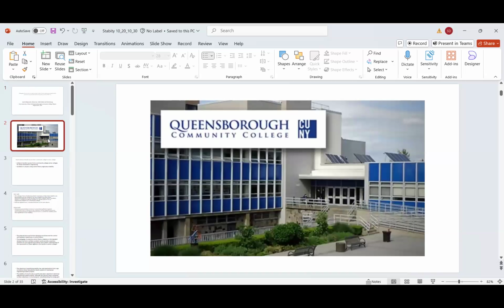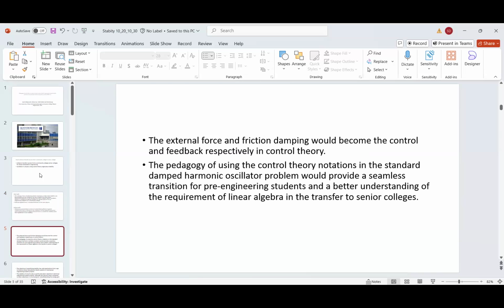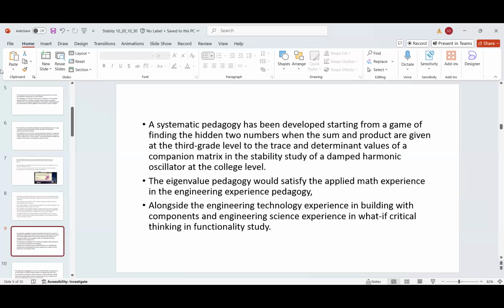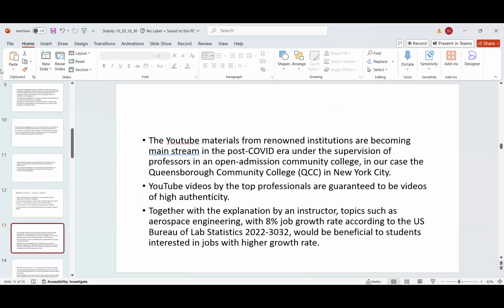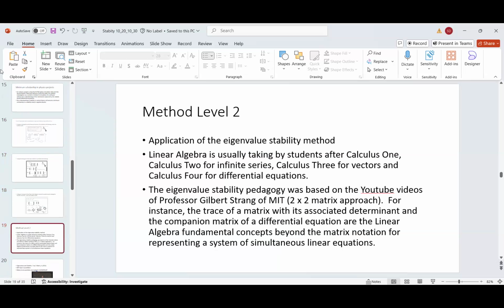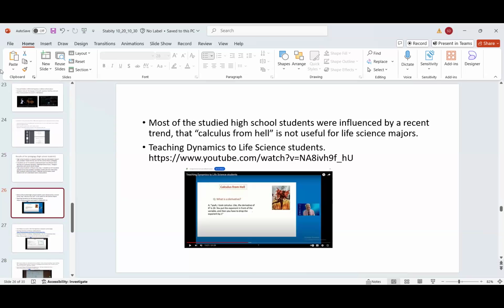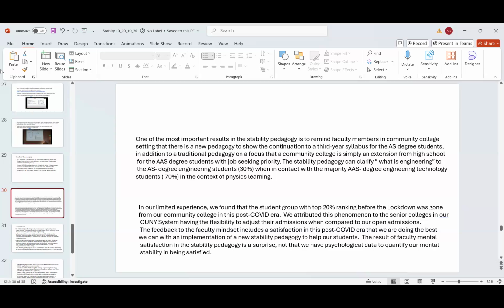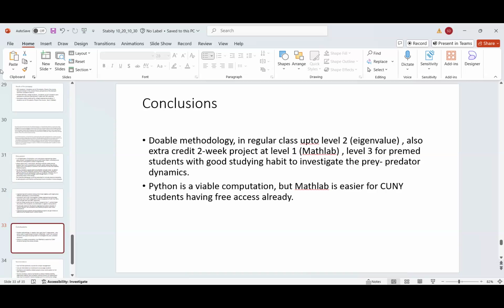PEDAGOGY OF OSCILLATION IN PHYSICS USING CONTROL THEORY EIGENVALUE STABILITY WITH EXTENSION TO ...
PEDAGOGY OF OSCILLATION IN PHYSICS USING CONTROL THEORY EIGENVALUE STABILITY WITH EXTENSION TO OSCILLATION WITHOUT PHYSICS IN POST-COVID ERA
Sunil Dehipawala, City University of New York Queensborough Community College, United States of America / Kelvin Yao Case, Western Reserve University, United States of America / Todd Holden, City University of New York Queensborough Community College, United States of America / Tak Cheung, City University of New York Queensborough Community College, United States of America

(Presented at the International Conference on Social and Education Sciences (IConSES), which took place on October 17-20, 2024 in Chicago, USA. and at the nternational Conference on Engineering, Science and Technology (IConEST) organized by the International Society for Technology, Education and Science (ISTES)

The damped harmonic oscillator physics problem is a standard oscillation problem in calculus physics for pre-engineering students in a community college. The alternative linear algebra eigenvalue stability approach, such as the Kalman filter, etc. is consistent with the upper engineering courses using control theory. The external force and friction damping would become the control and feedback respectively in control theory. The pedagogy of using the control theory notations in the standard damped harmonic oscillator problem would provide a seamless transition for pre-engineering students and an understanding of the requirement of linear algebra at a minimum threshold in the transfers to senior colleges. The objective of quantifying stability has wide applications from Lego to Arduino driven educational robotic systems in mechanical engineering student projects. The IllustrisTNG galaxy simulation data and the Skynet Robotic Telescope Network Supernova data are also open-source data for student projects taking on the stability objective. The equity of authentic experience in the outcome of each student would require differential unequal input conditions across the cohort of students each year. The eigenvalue pedagogy can serve as a complementary component in all the hands-on student projects based on engineering. An extension to oscillation without physics is mathematically justified when the studied system could be represented as two coupled linear first order differential equations. All the teaching contents were extracted from the open sources posted on the websites of leading university professors and professionals. The eigenvalue pedagogy is also ready for the online delivery of student skill learning projects in the post-COVID era, given a community college setting. The assessment has been conducted with the what-if critical thinking perspective. The sustainability of the eigenvalue pedagogy in community college student skill learning projects in the post-COVID era is discussed